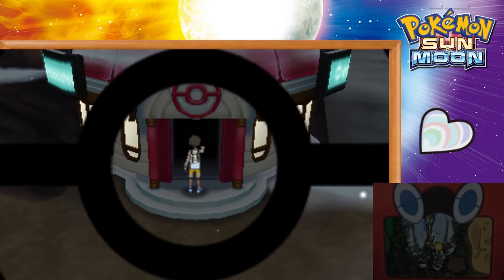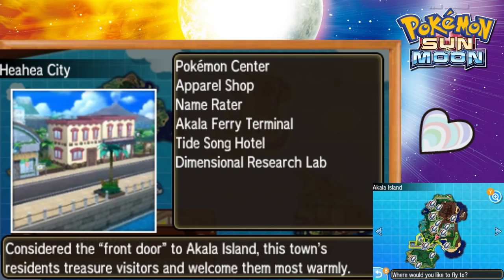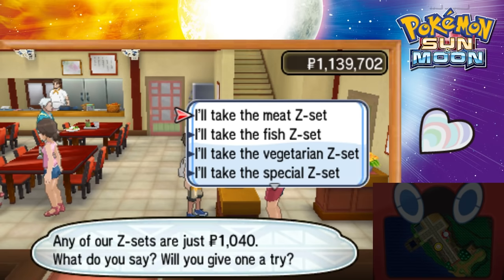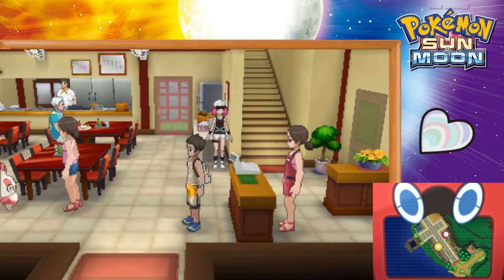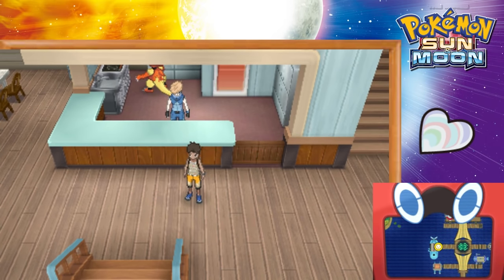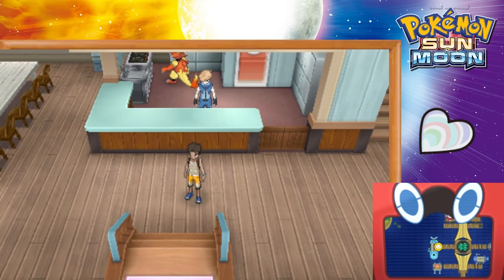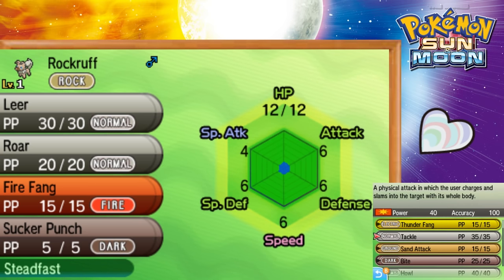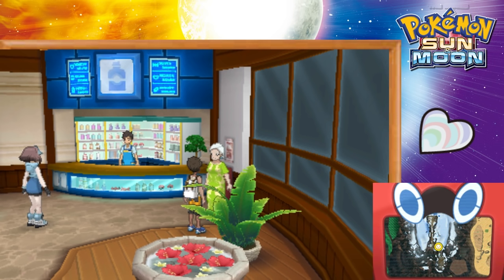How to Get Unlimited Heart Scales in Pokemon Sun and Moon! [& How to go on a Date with OLIVIA!]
This video will show you How to Get Unlimited Heart Scales in Pokemon Sun and Moon! With this method, you can get at least 14 Heart Scales for FREE, once per day.

Additionally, you can purchase meals at the Alola Restaurants scattered across the islands. After the meal, you will receive 1, 2, or 4 Heart Scales. You can eat the paid meals an unlimited number of times each day, but for the Free Heart Scales, you can only do this once daily.

When you eat the last meal on the menu in the restaurants in Koni City, Malie City, and Seafolk Village, that island's Kahuna will join you, eat with you, then pay for your meal and reward you with Heart Scales. Olivia will give you 4 Heart Scales in Koni City, Nanu will give you 8 Heart Scales in Malie City, and Hapu will give you 2 Heart Scales in the Seafolk Village.

This video also showcases the additional benefits of using Heart Scales in Pokemon Sun and Moon. Now, not only will a Heart Scale allow your Pokemon to relearn any move it once knew, but it can also teach a Pokemon a move in its levelup movepool that it has yet to learn! In addition to this, a Pokemon can now relearn an Egg Move that they knew at one point but have since forgotten in exchange for a Heart Scale!

In Pokemon Sun and Moon, you can also find Heart Scales by having a Pokemon with the ability Pickup in your party, as well as taking it from a Wild Luvdisc. Wild Luvdisc has a 50% chance to be holding a Heart Scale when you battle it. Luvdisc can be found by fishing in Route 9.

Pokemon Sun and Moon mark the Seventh Generation of Pokemon games. With a new tropical region to explore, nearly 100 new species of Pokemon to collect and train, and a slew of brand new mechanics, these games promise to liven up the already popular Nintendo franchise by appealing to an unparalleled mass of trainers, new and old.